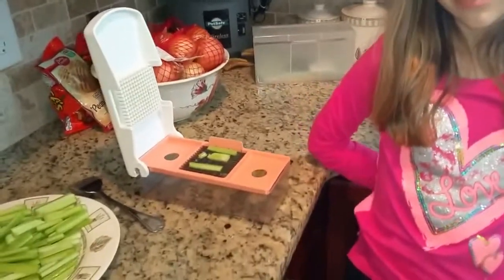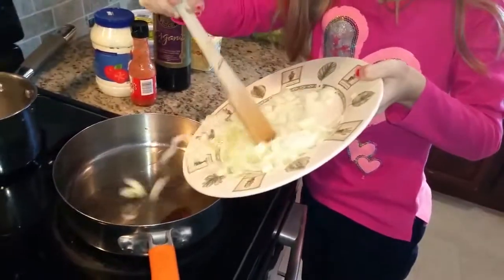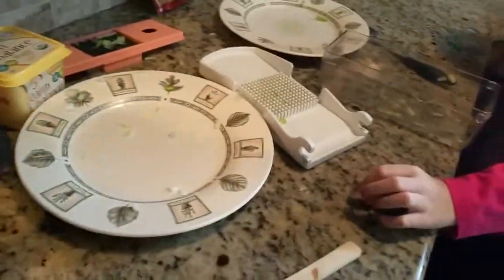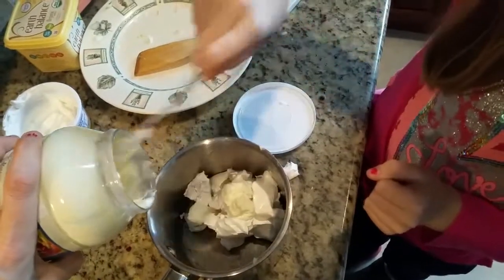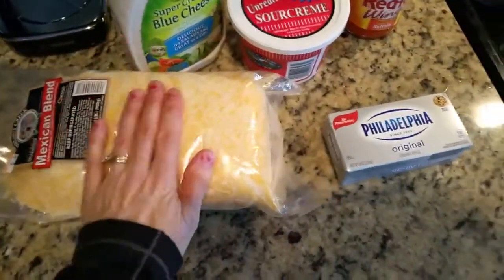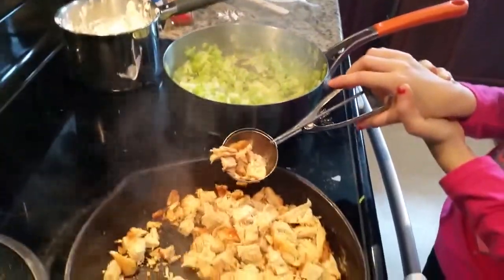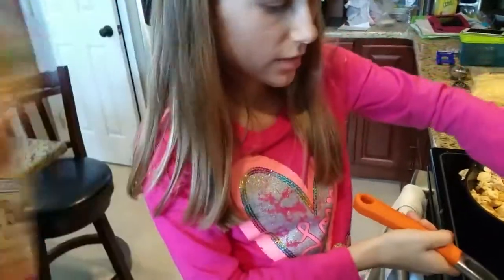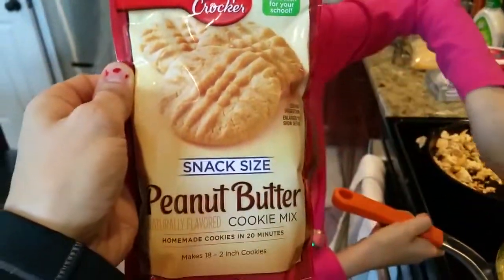How do you make buffalo chicken dip - dairy free gluten free egg free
How do you make Buffalo chicken dip - Dairy Free

So, one of my favorite dips is my dairy free Buffalo Chicken Dip and its such easy cooking a kid can make it and I'm going to teach you how to make it.

My aunt and uncle introduced it to my family and we've been eating it ever since.

I will be teaching/showing other kids how to do dairy free cooking as well as different crafts I like to do.

Thanks for checking out my video on How to make Buffalo Chicken Dip - Dairy Free!!!

1 1/2 lbs chicken breast (approx. 4 breasts)

1 1/2 Cups finely chopped celery

1 Cup finely chopped onion

1 bottle Franks Red Hot sauce (add to your taste preference)

1 (12oz) package of cream cheese (use non-dairy version = dairy free substitute)

1 Cup blue cheese dressing (I use Mayonnaise to give this texture)

1 Cup shredded cheddar cheese (I use Tofutti slices - use whatever you prefer that's non-dairy = dairy free substitute)

1. Cook chicken

2. cook celery and onion until clear

3. add hot sauce and cream cheese (dairy free substitute)

4. add blue cheese dressing (mayonnaise = dairy free substitute)

5. Add chicken

6. Poor mixture into a crockpot or pan to keep warm